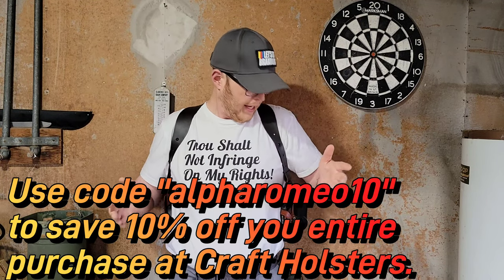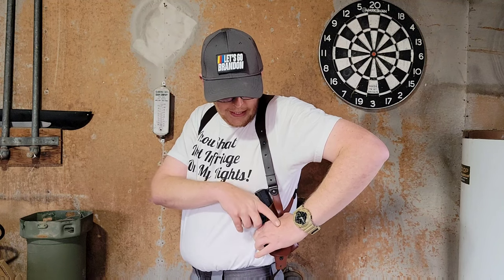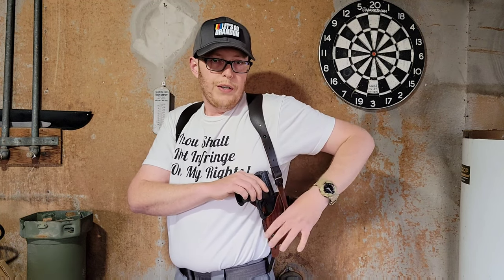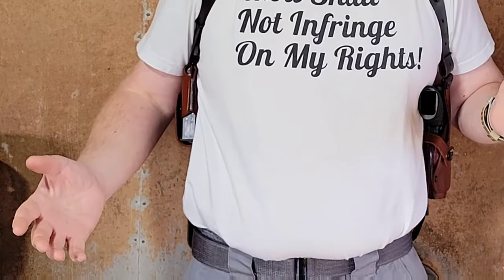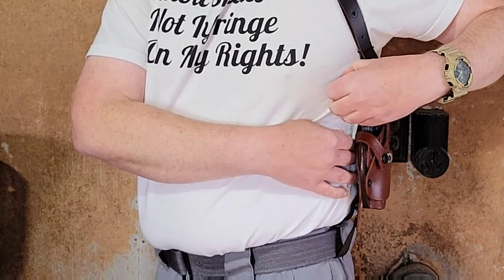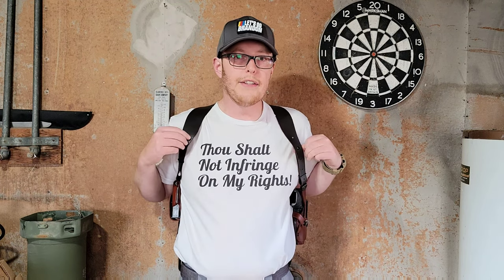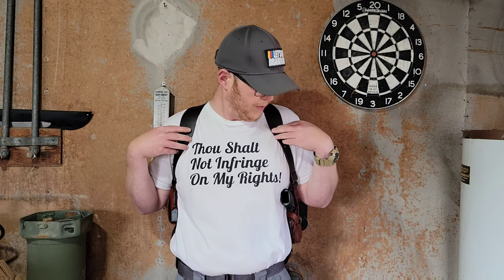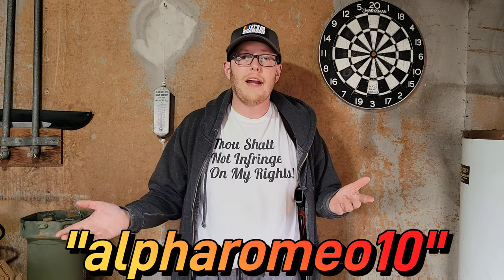Craft Holsters Vertical Roto Shoulder Holster Review!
I've had this holster in for roughly 7 months now and have to say I'm impressed with it and that it's even more comfortable then I was hoping it would be. Craft has a great selection of leather holsters for a ton of manufacturers and models including my beloved Walther's. They now offer red dot compatible holsters as well. I get no kickbacks if you use the code, it's strictly for my viewers to use and enjoy!

Need a quality flashlight for edc, around the house, or hunting? Check out Brinyte for some amazing torches!

Spyderco Delica 4
Olight S2R Baton II
Olight I1R 2 EOS
Pom Pepper Spray
Recon Medical Tourniquet